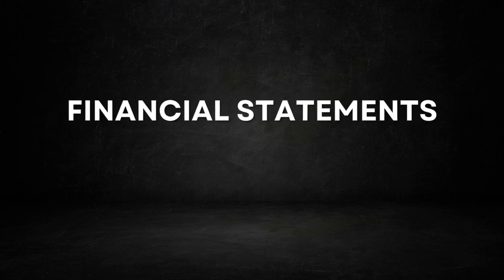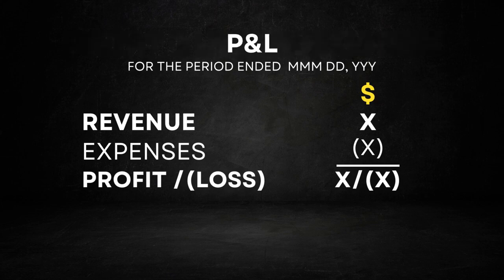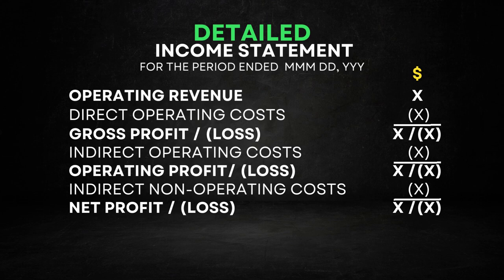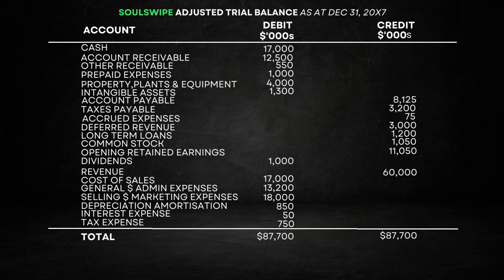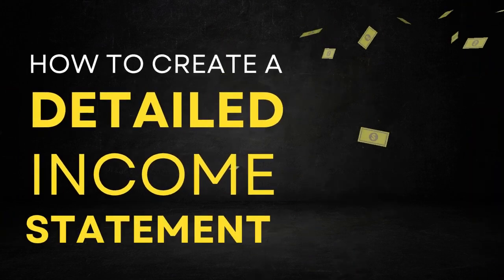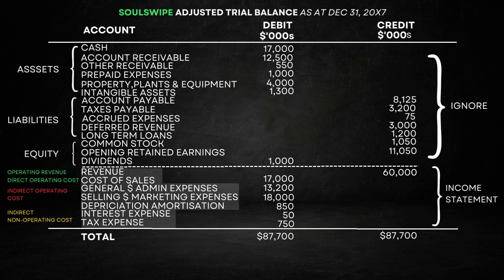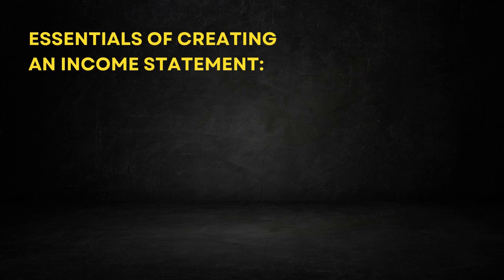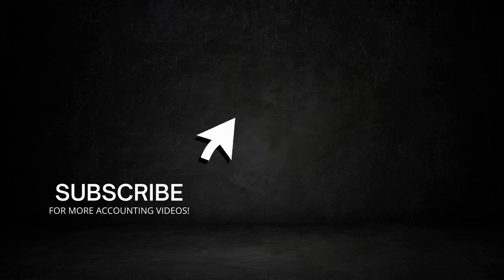Income Statement Secrets: Unlock the Power of Financial Statements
In this episode of our "Financial Education" series, we're diving headfirst into the world of Income Statements!

Income Statements, also known as Profit and Loss Statements or P&Ls, are one of the most important financial statements for businesses of all sizes. They show how much money a business has made and spent over a period of time, and they can be used to track profitability, performance, and trends.

In this video, we'll start from scratch and construct an Income Statement. We'll cover everything from calculating revenue and cost of goods sold to understanding operating expenses and net income.

So buckle up, grab your calculators, and let's embark on this thrilling journey of financial statements together!

CHAPTERS
00:00 - Intro
00:26 - Financial Statement Definition
01:11 - Basic Income Statement
02:04 - Detailed Income Statement
05:43 - Creating a Basic Income Statement
03:12 - Creating a Detailed Income Statement
04:39 - Conclusion

💬 Share your finance questions or insights in the comments – we love hearing from our viewers!

About Us:
Kountin Koins is here to help you learn about money and make better financial decisions. We explain accounting, finance, and tax strategies in a way that is easy to understand, even if you're a beginner.

Our channel is led by a Director of Finance with over 10 years of experience. We share practical tips, insightful explanations, and expert advice on all things finance, from accounting to budgeting and more.